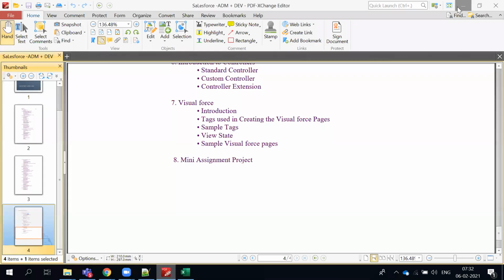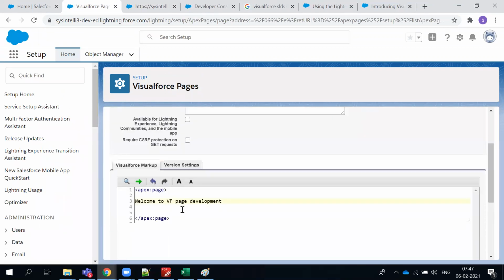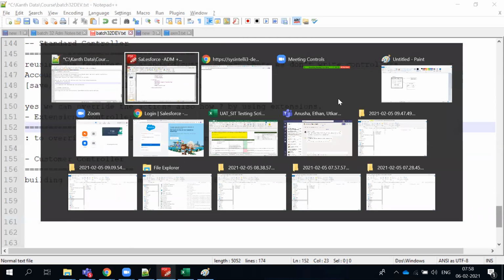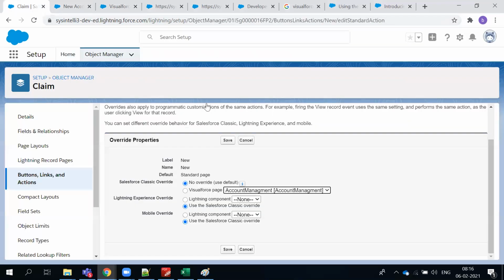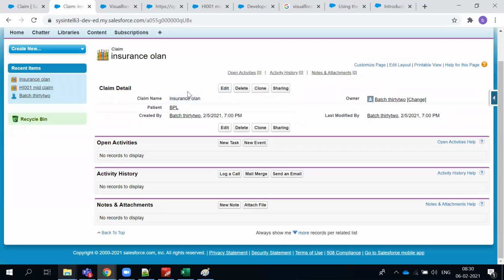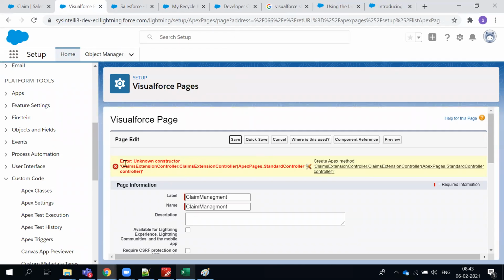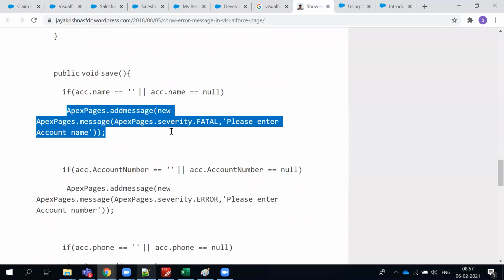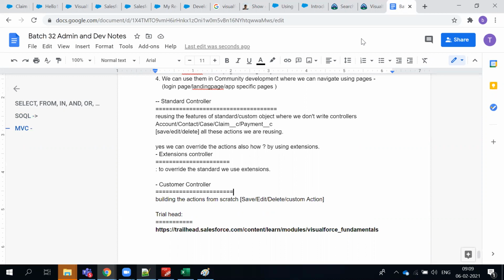Salesforce Dev : Visualforce Page Controllers 6 & 7 CH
Salesforce Dev : Visualforce Page Controllers

CH 6. Introduction to Controllers
• Standard Controller
• Custom Controller
• Controller Extension

CH 7. Visual force
• Introduction
• Tags used in Creating the Visual force Pages
• Sample Visual force pages
• Standard VF page + Controller Extensions + Override methods